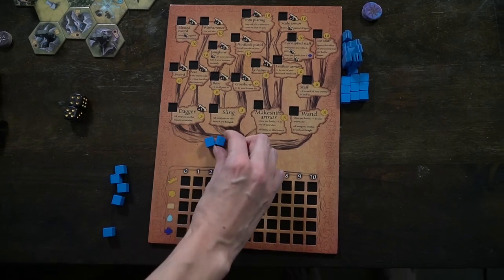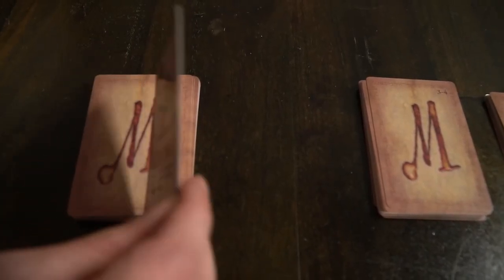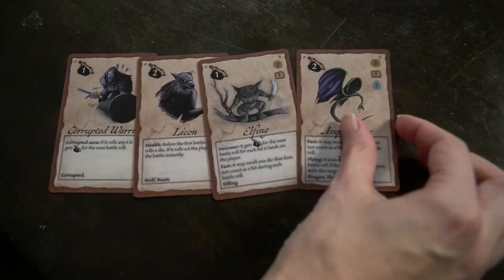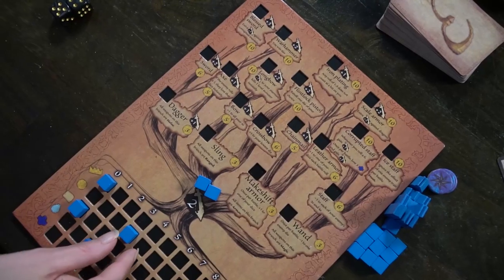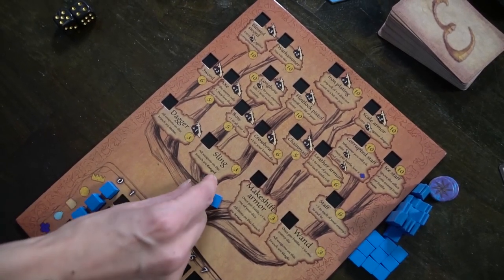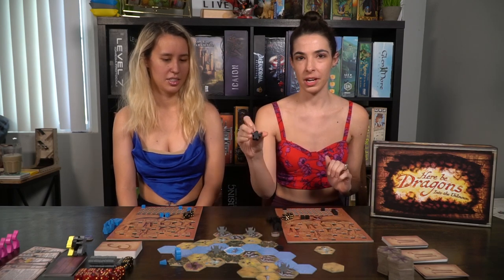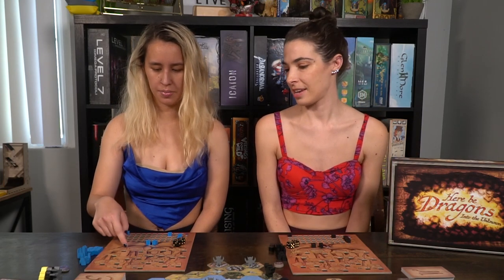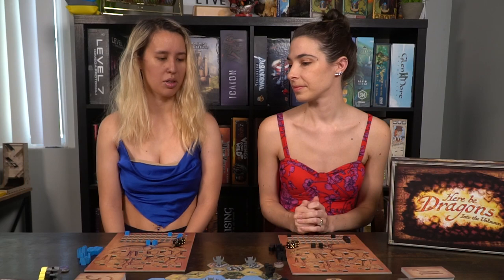Here Be Dragons - Board Game Review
Here Be Monsters Review by Unfiltered Gamer